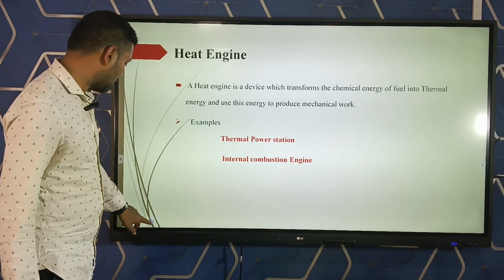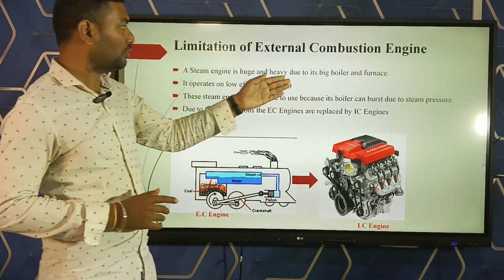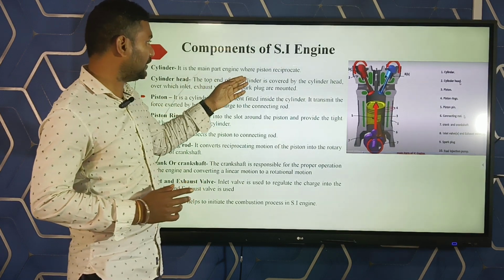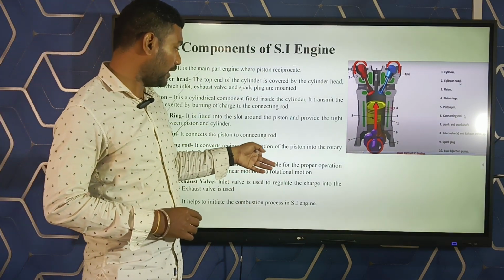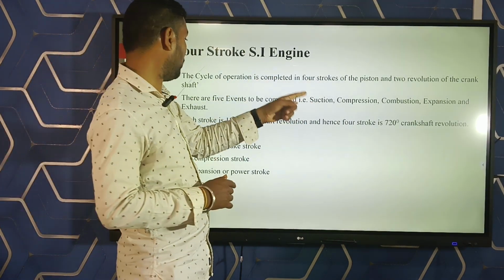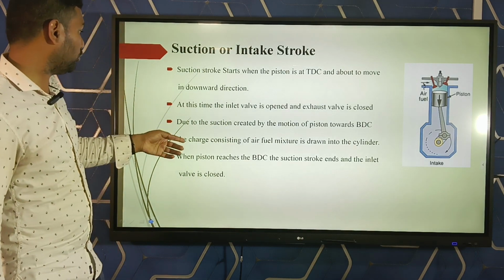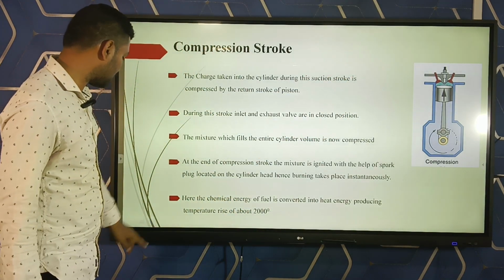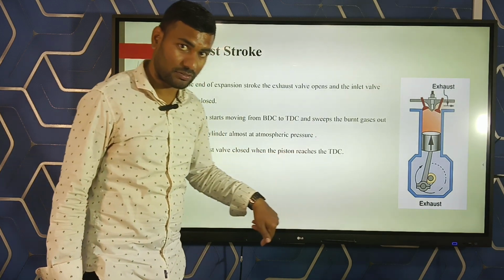Internal Combustion Engine_Elements of Mechanical Engineering_3rd Sem Electrical Engineering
Video Lecture by- Mr. Dillip Kumar Sahoo